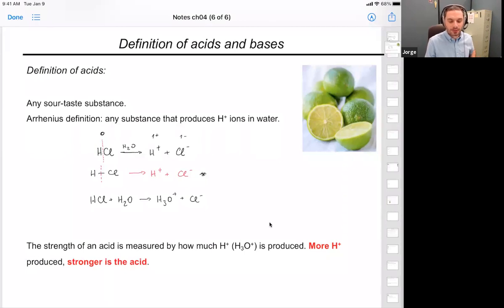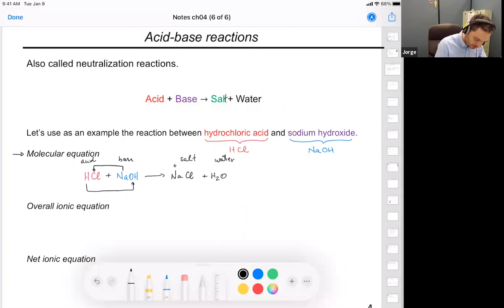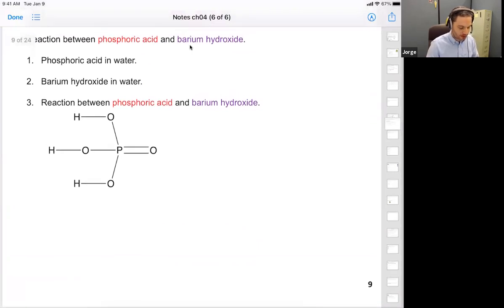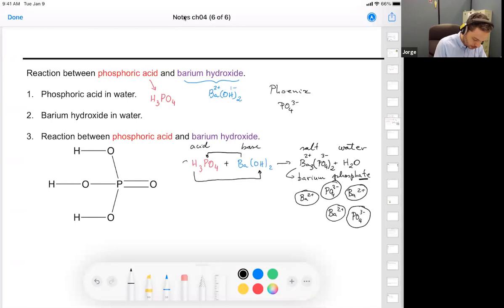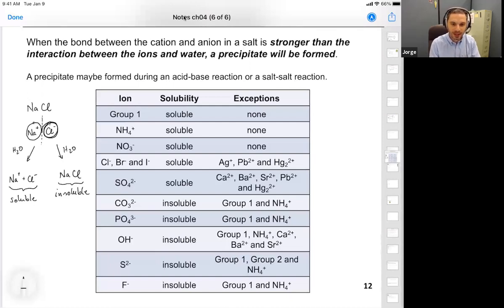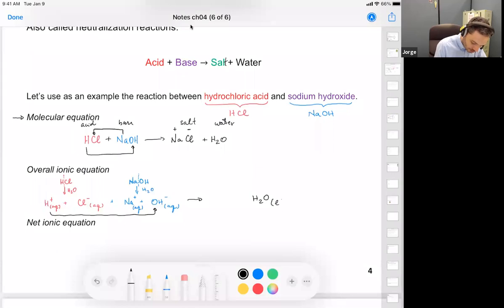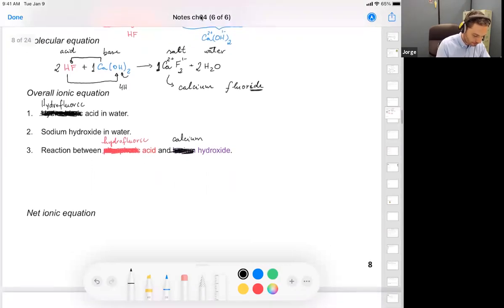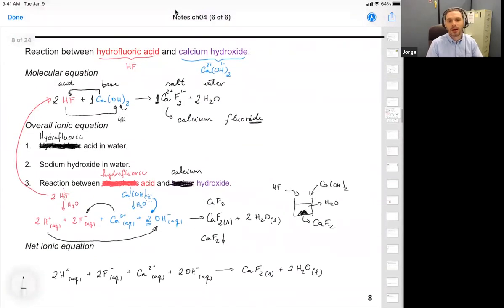Lecture Mar10 CHEM 109 Spring 2021